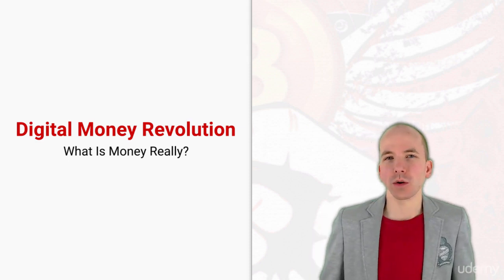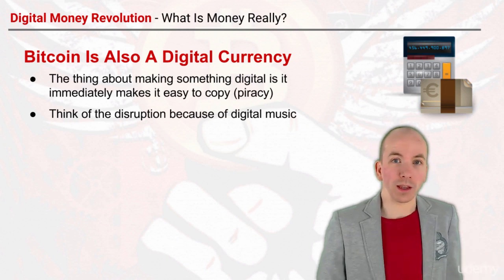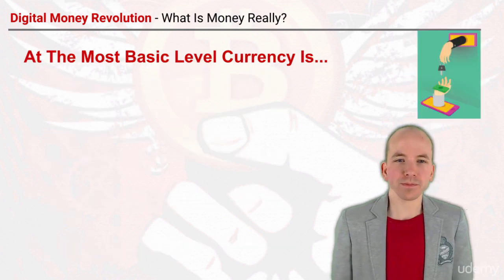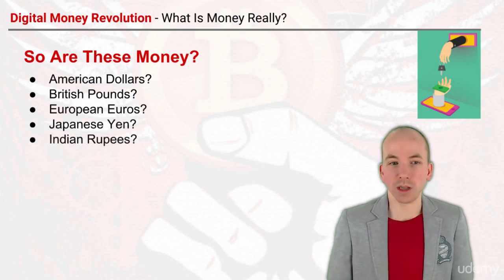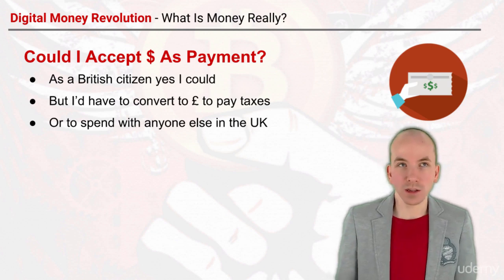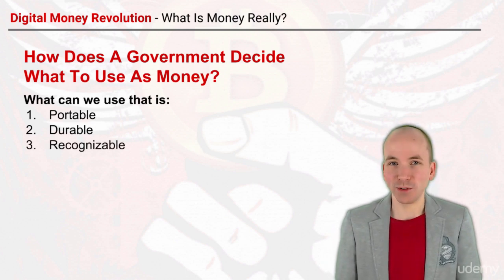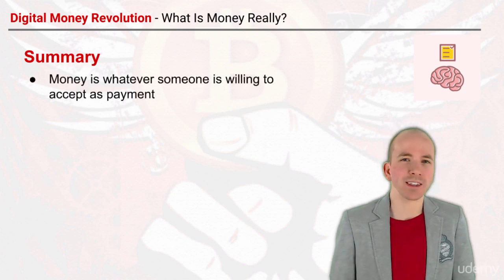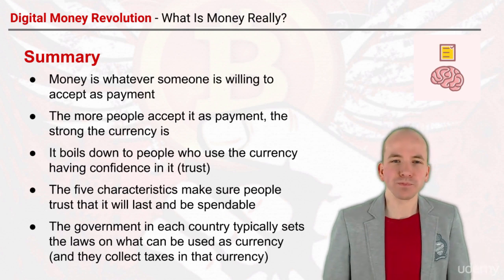How To Confidently Join The Bitcoin Revolution : What Is Money Really?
How To Confidently Join The Bitcoin Revolution
Master The Basics of Bitcoin and Own a Stake In The Future Economy